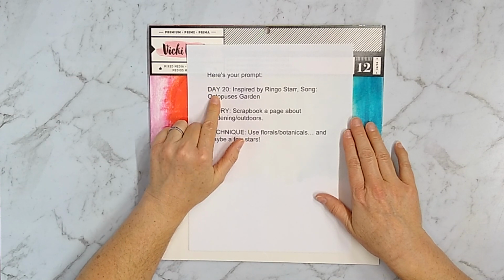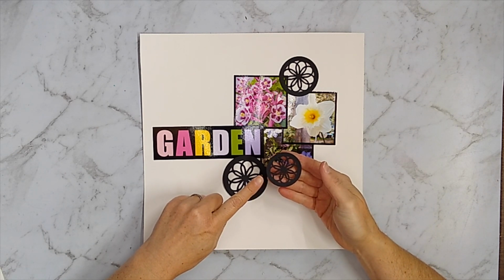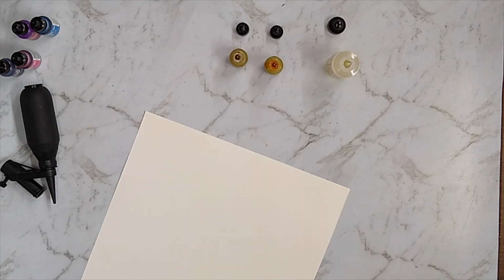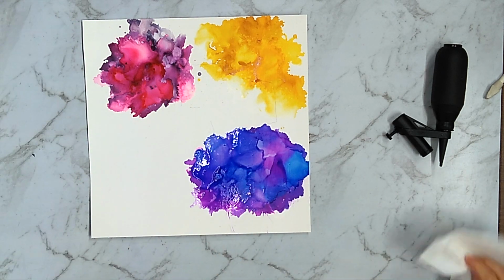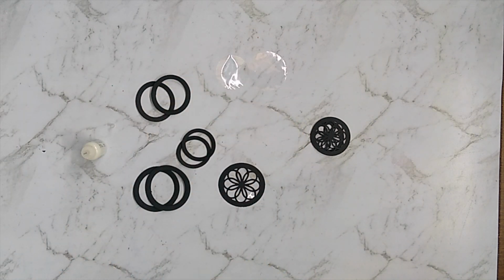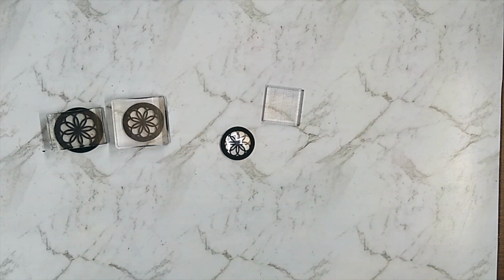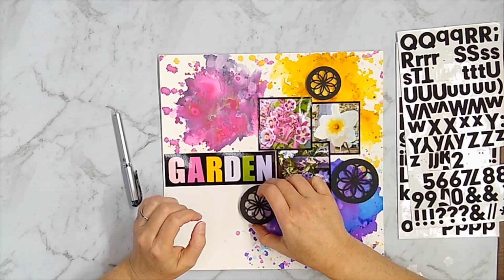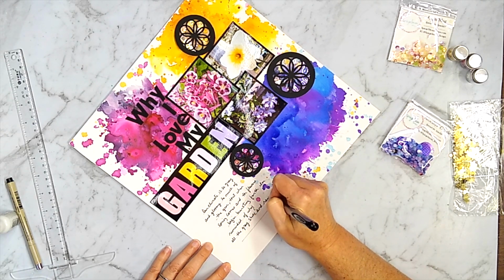Ep 064 Alcohol Ink Backgrounds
_____Show Notes_____

Join me as I show you how to create alcohol ink backgrounds for scrapbook layouts. If you stick around you’ll also see how I make my own shaker elements. And as a bonus there is a free svg cut file for you to download.

_____Products & Links mentioned in this episode_____

…..Products
**Tim Holtz Alcohol Inks colors used: dijon & butterscotch, eggplant & gumball, wild plum & glacier